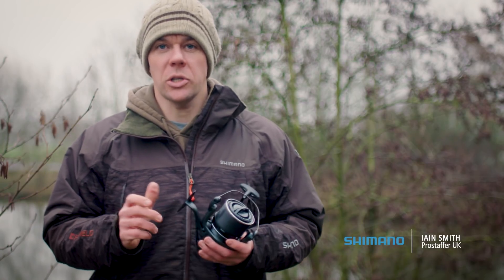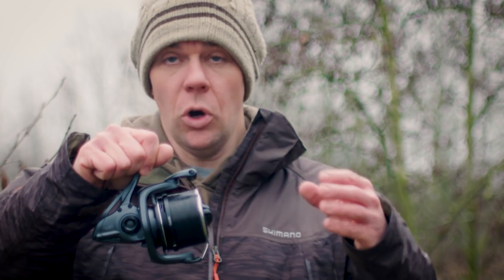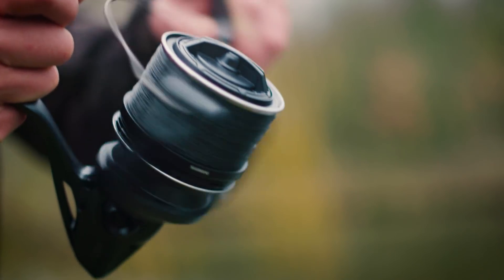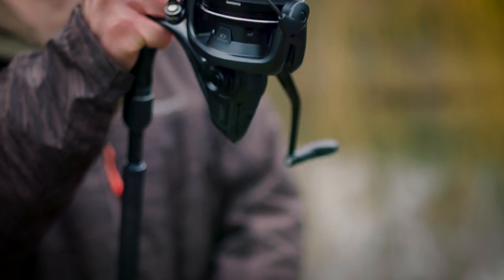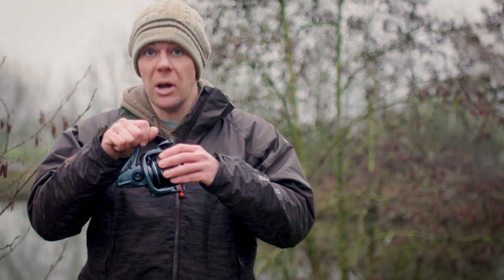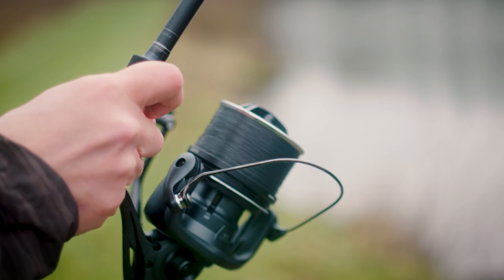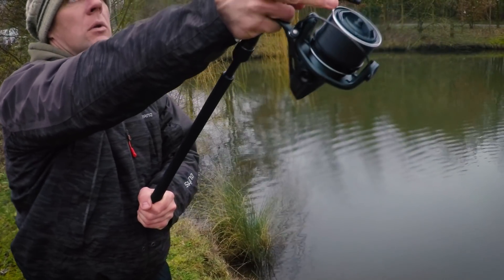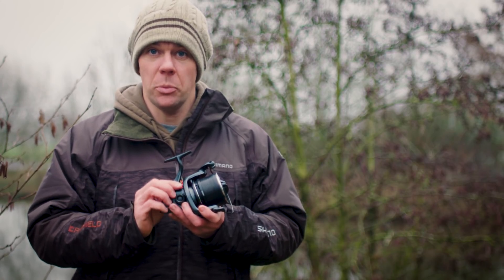Iain Smith explains Shimano's Super Slow Oscillation | UK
Slower oscillation reduces the speed the line travels up and
down the spool on the cast. This results in less friction as
line leaves the spool, which improves casting distance and
accuracy. When it comes to slow... nobody does it like Shimano.
SHIMANO STANDARD OSCILLATION outperforms the industry standard. SHIMANO SLOW OSCILLATION exceeds almost anything else ever seen. SHIMANO SUPER SLOW 5 OSCILLATION takes things to a new level. SHIMANO SUPER SLOW 10 OSCILLATION is perfection!